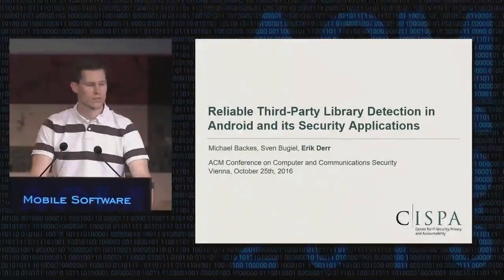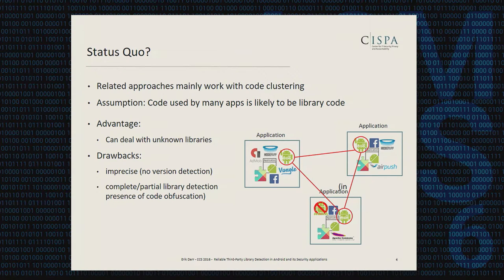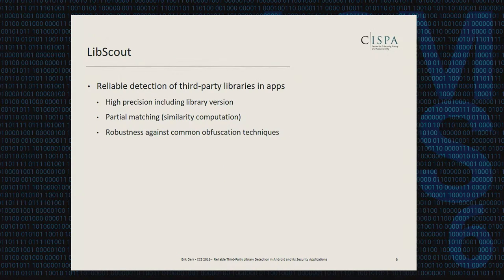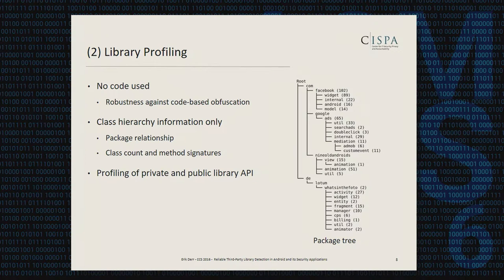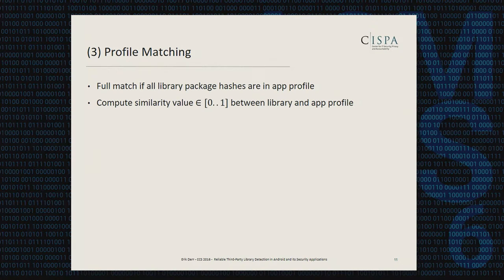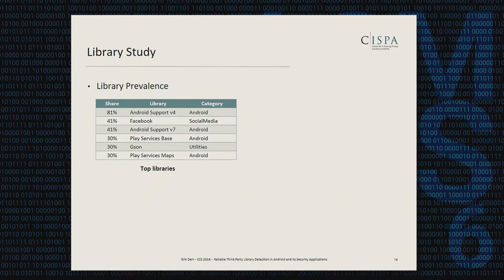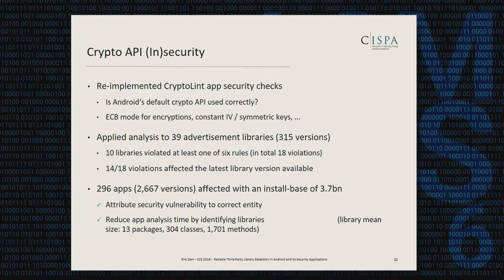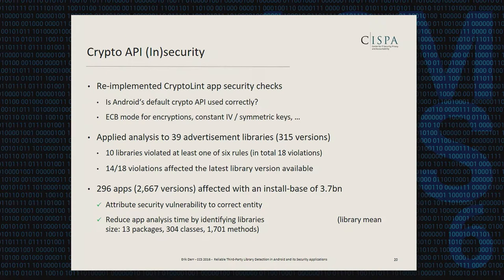CCS 2016 - Reliable Third-Party Library Detection in Android and its Security Applications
Authors: Michael Backes, Sven Bugiel and Erik Derr (CISPA, Saarland University)